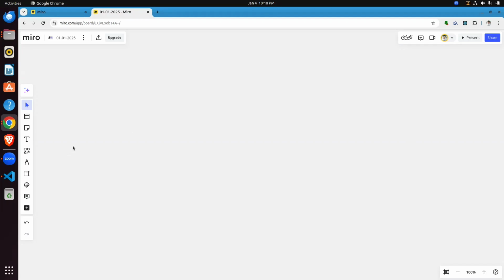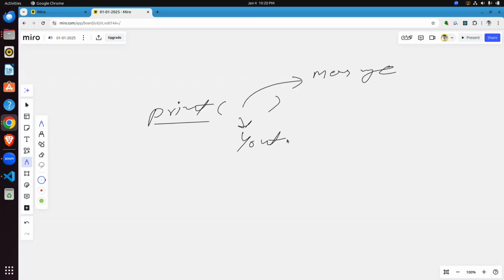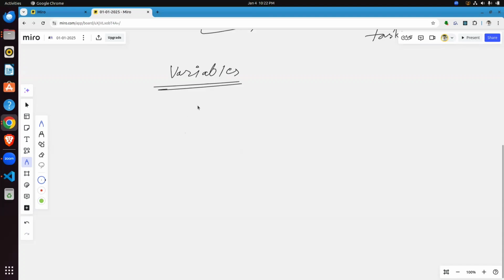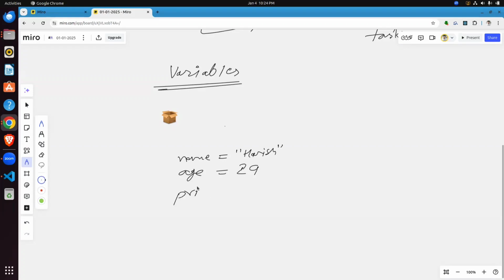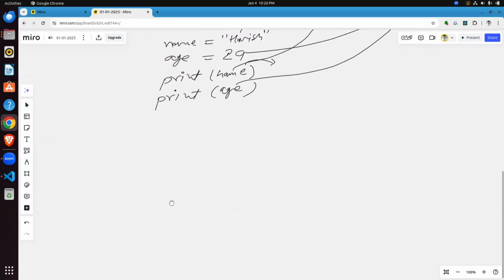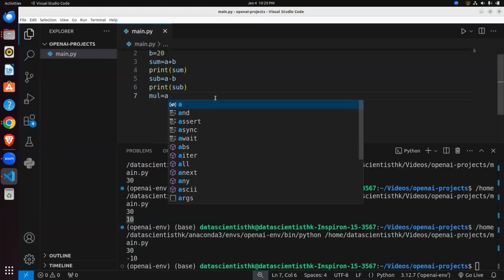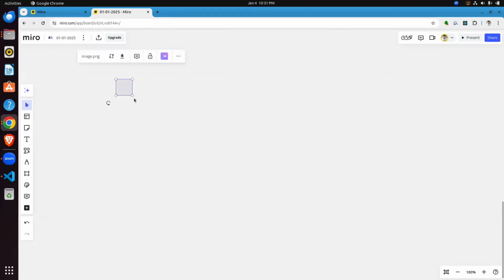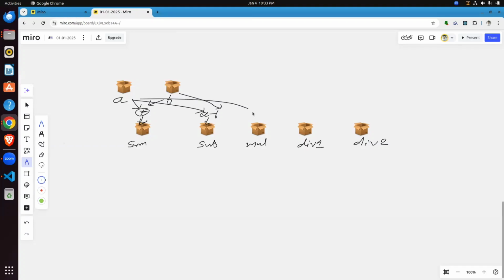Introduction to Python Programming – Your First Step in Data Science - Day 1 of 365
Here’s a description for your **January Day 1: Introduction to Python Programming** tutorial:

**🎉 Welcome to Day 1 of our 365 Days of Data Science Adventure! 🚀**

In this video, we’re starting from scratch and learning the basics of **Python programming** – the first step in your journey to becoming a data scientist! 🐍 Whether you’re a complete beginner or just brushing up, this tutorial is perfect for you.

Here’s what you’ll learn today:
✅ What is Python and why it’s awesome for data science! 🌟
✅ Writing your first Python program: **Hello, World!** 🌍
✅ Understanding **functions** and how to use them 🔧
✅ Using **variables** to store and manage data 📦
✅ Performing simple math operations in Python ➗➕

**👨‍💻 Fun Challenge:**
By the end of this video, try creating your own math program and share your results in the comments below! 🎯

- `print()` function basics
- Variables and data storage
- Adding numbers in Python

📚 **What’s Next?**
In tomorrow’s video, we’ll dive deeper into **Python functions** and explore how they make coding super powerful and fun! Don’t miss it! 🔥

What’s the first thing you want to build using Python?

Let’s learn Python the fun way! 🐍🎉

This description is engaging, informative, and encourages interaction with your audience!